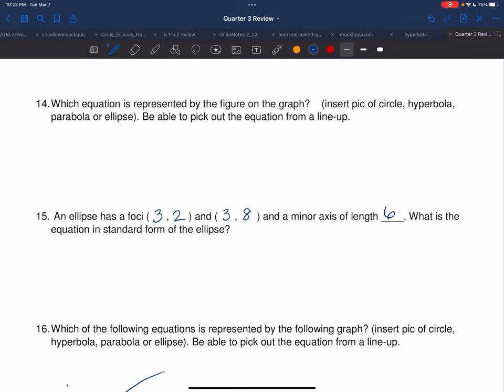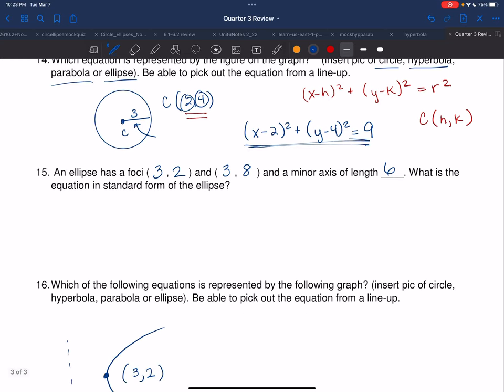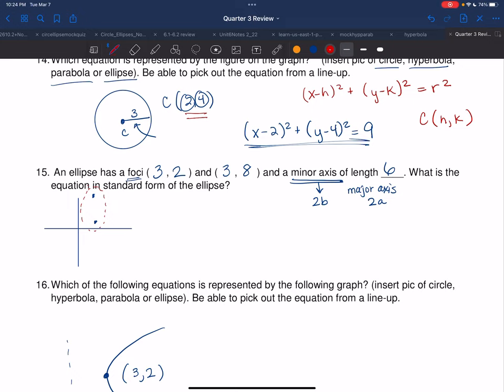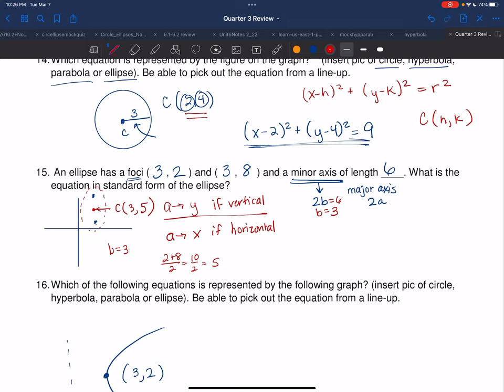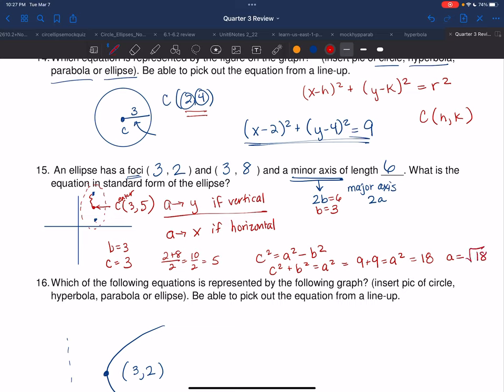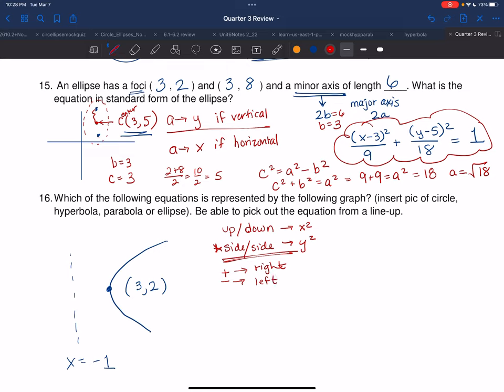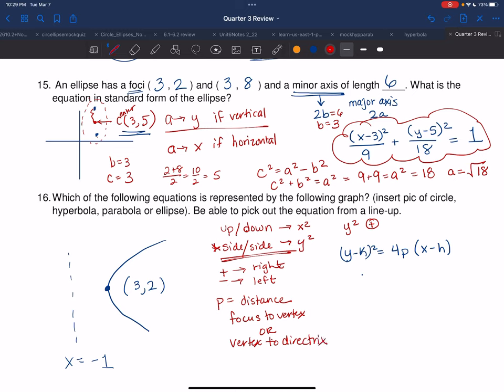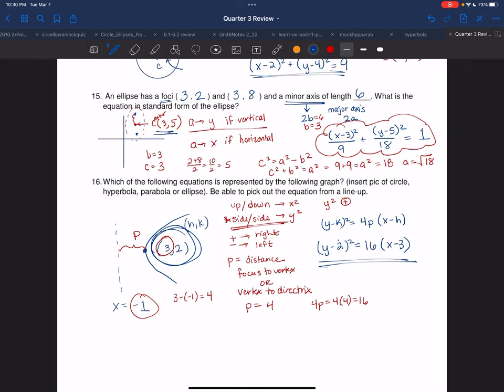Precalculus Quarter 3 Review page 3 of 3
A review of quarter 3 content.
Please attribute author if used.